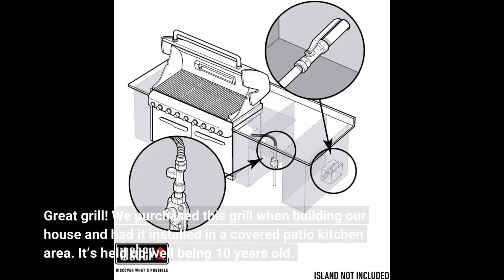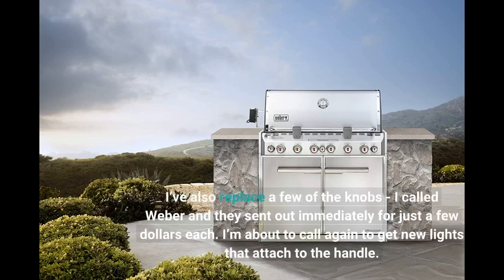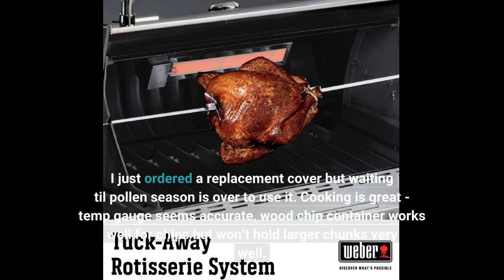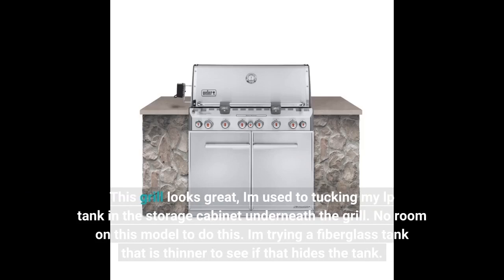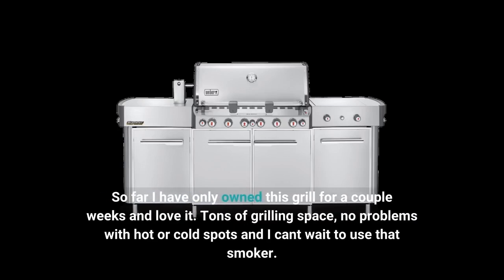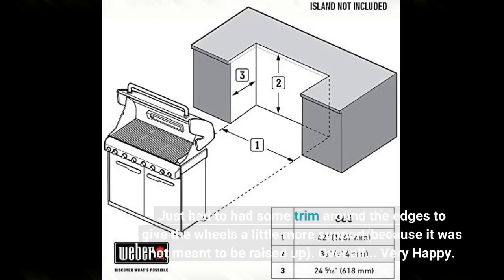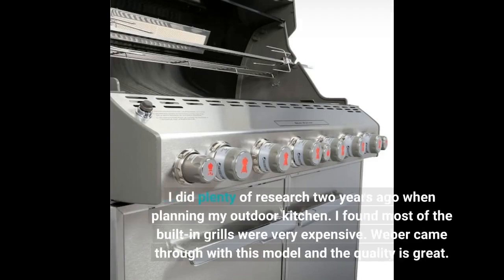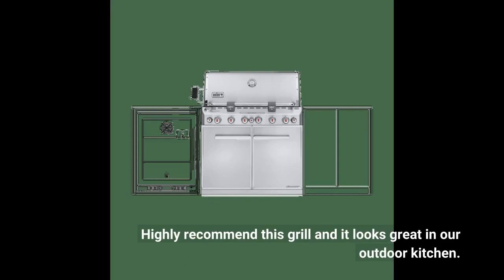WEBER Summit S-660 Built-In Natural Gas Stainless Steel Grill (7460001)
This product is a Natural Gas unit and you must have Natural Gas plumbed out to your patio or deck to be able to use this grill; If you do not have Natural Gas plumbed, please look at our selection of Propane barbecues 6 Stainless steel burners 60,000 BTU-per-hour input 6,800 BTU-per-hour input smoker burner and stainless steel smoker box 10,600 BTU-per hour input sear burner 10,600 BTU-per-hour input infrared rear-mounted rotisserie burner

Great grill! We purchased this grill when building our house and had it installed in a covered patio kitchen area. It’s held up well being 10 years old.
I replaced the flavorizer bars twice so far because they started to turn yellow and aren’t that easy to clean. I guess if we cleaned them every time we grilled they would’ve lasted longer but who has time for that??
I’ve also replace a few of the knobs - I called Weber and they sent out immediately for just a few dollars each. I’m about to call again to get new lights...